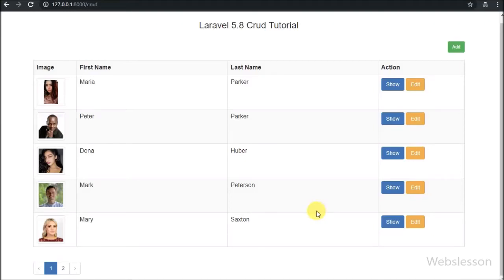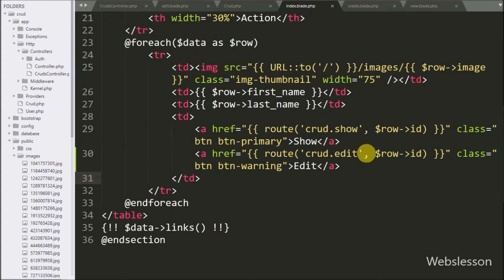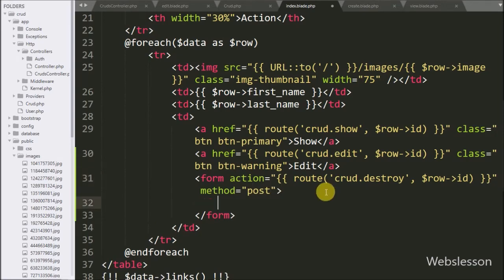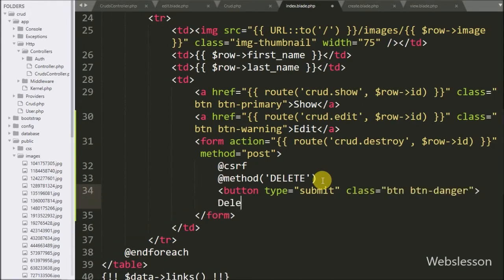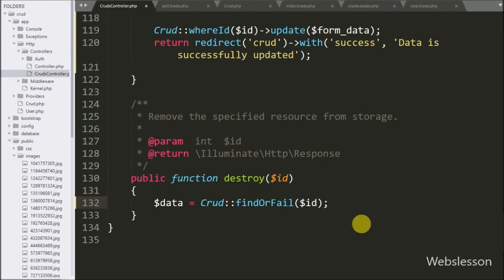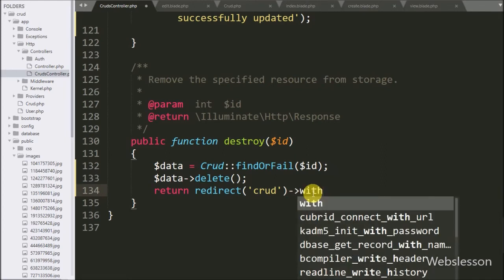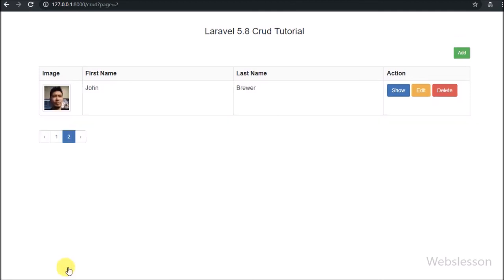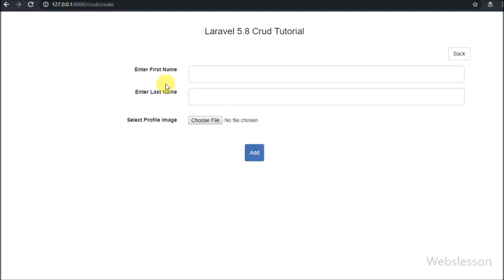Laravel 5.8 Crud Tutorial with Upload File - 6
Learn How to delete or remove data in Laravel 5.8 framework. How can we do delete MySQL data crud operation in Laravel 5.8 framework. In this Laravel 5.8 Crud tutorial series, here can find delete MySQL data operation.